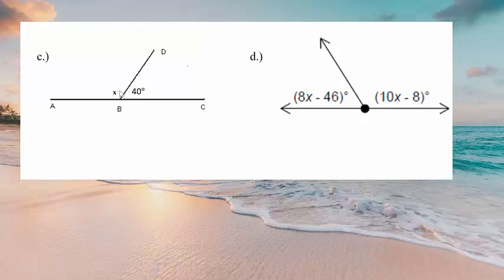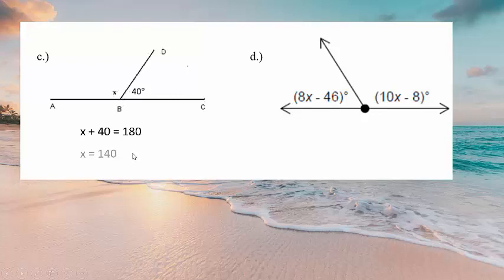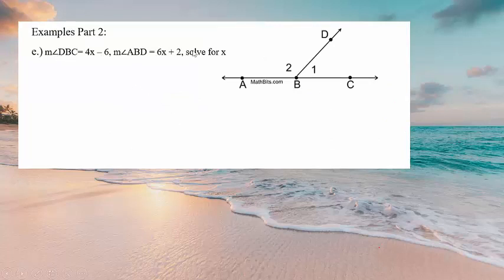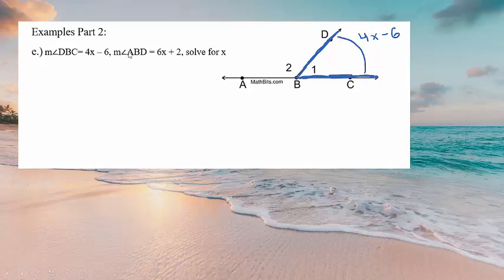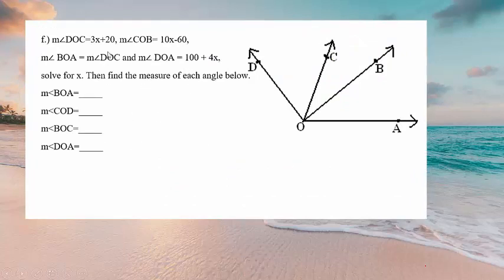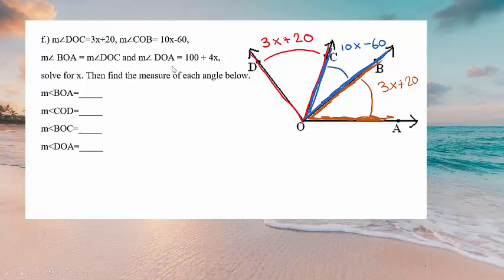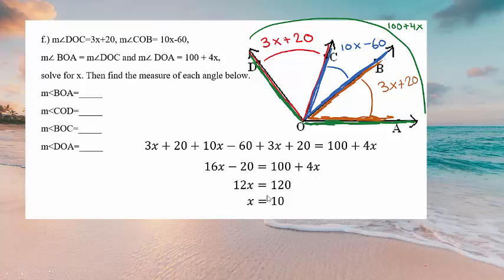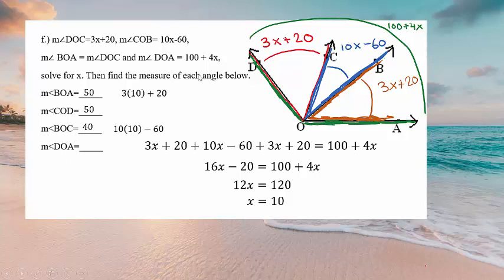1 6 video 3